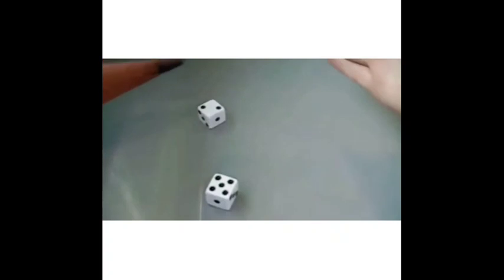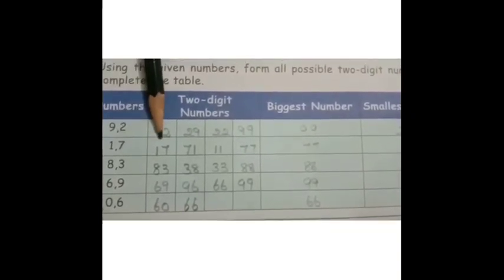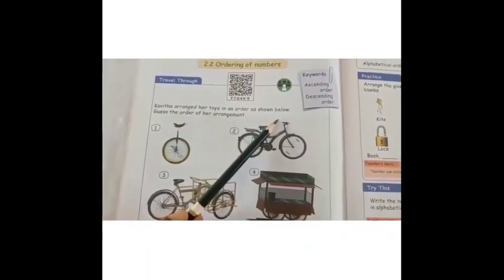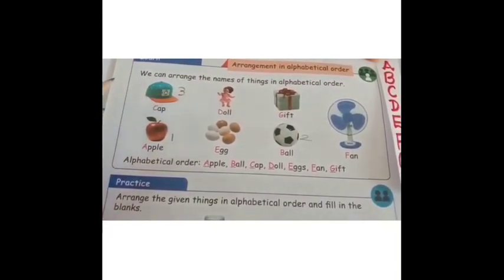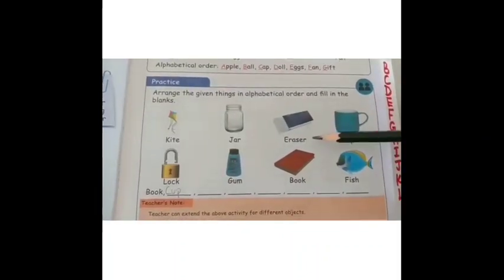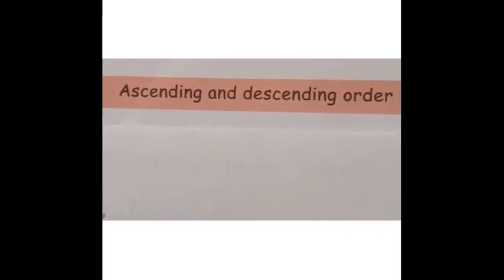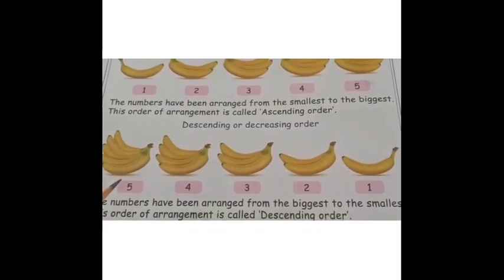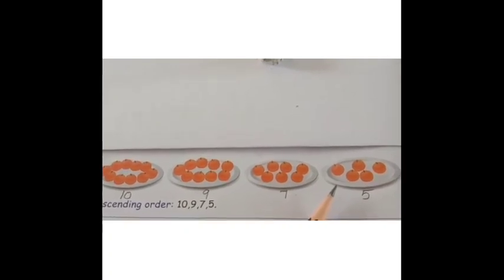2nd Standard || Mathematics